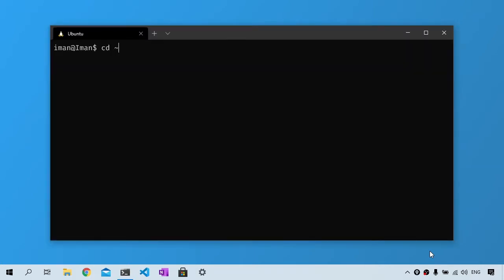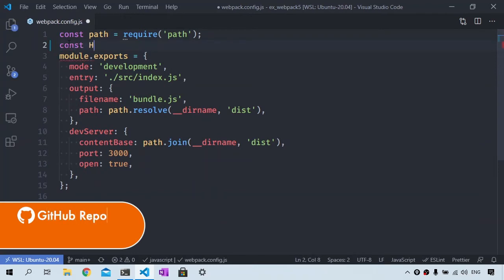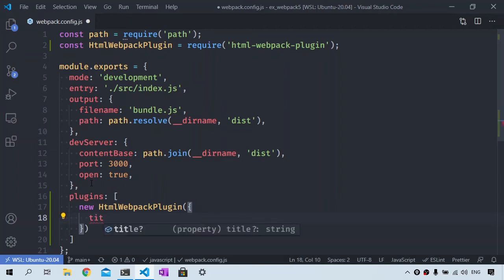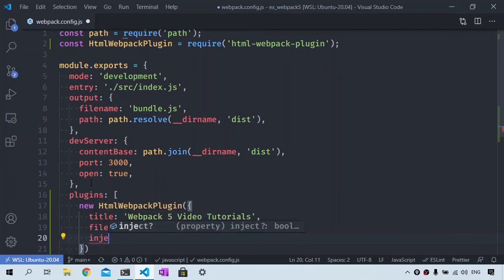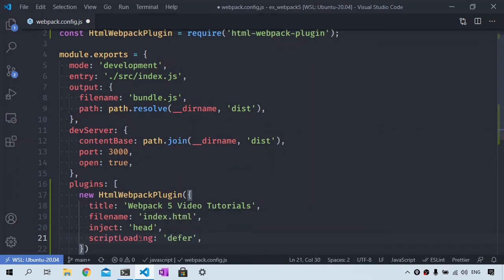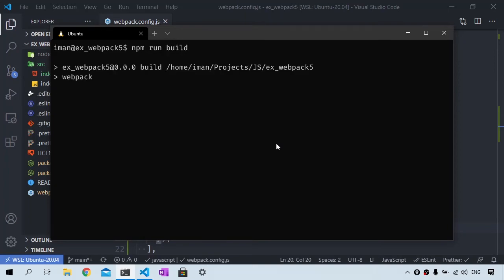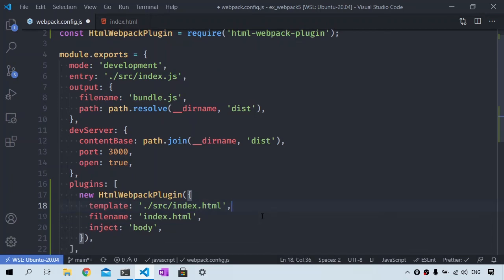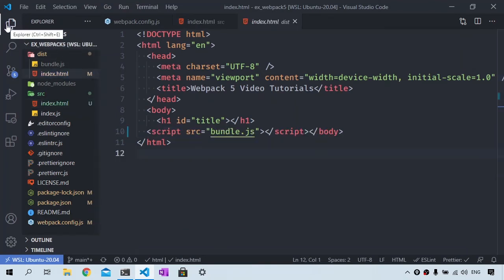Webpack 5: Setup Html Webpack Plugin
In this video, I'm going to show you how to generate HTML files to serve your Webpack bundles automatically, and this is especially useful if Webpack bundles include a hash in the filename, which will change on every compilation, which makes the browser to get the latest version of the file from the server instead of using a cached one whenever it has a new hash. Webpack will do this for us with the help of the html-webpack-plugin.

Chapters:
00:00 Intro
00:21 Install Html Webpack Plugin
00:36 Configure Webpack 5 to use html-webpack-plugin
02:18 Use a Custom Template with html-webpack-plugin